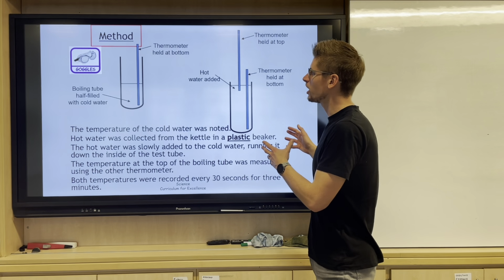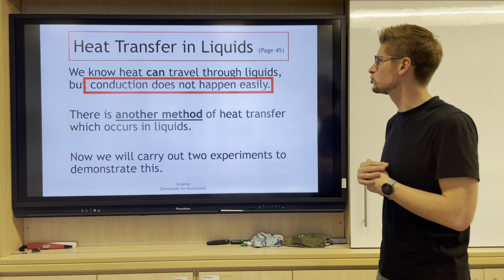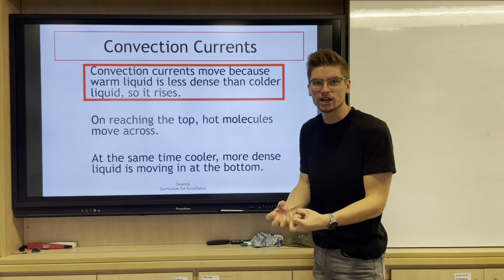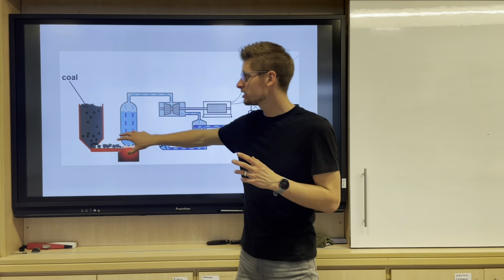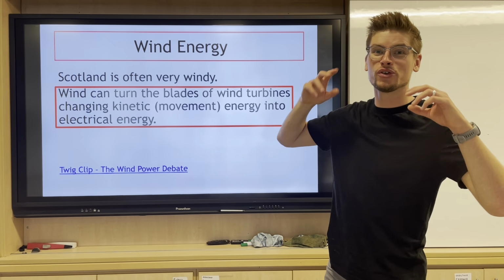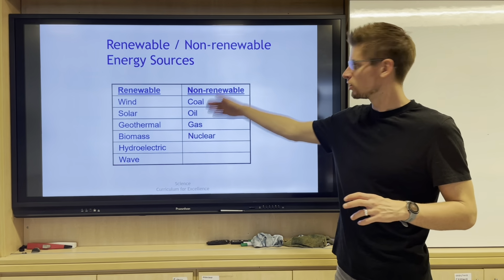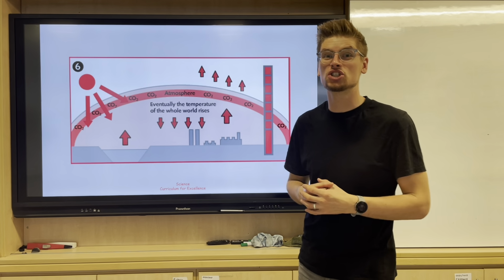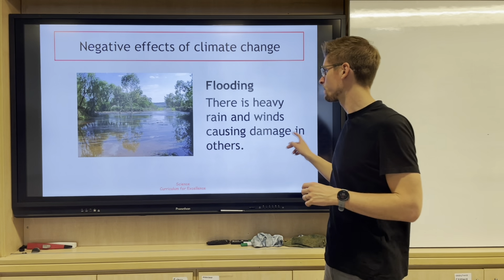BGE Physics: Energy Part 2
This revision video is for all S1 and S2 who are currently doing Key Area 3 on Energy!

If you want to revise, missed the work or just enjoy physics, have a watch of the video and make sure to fill in any notes you may have missed.

Thanks BGE!